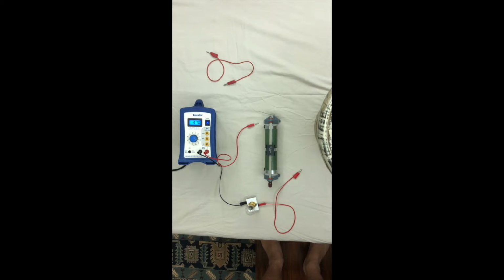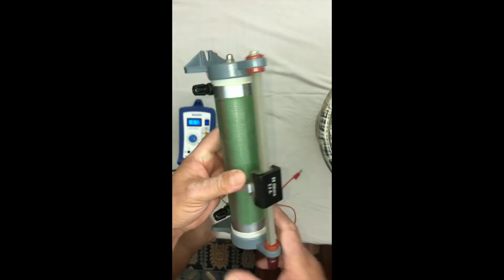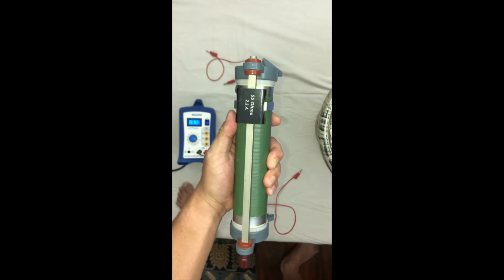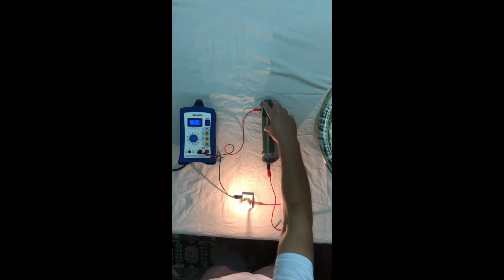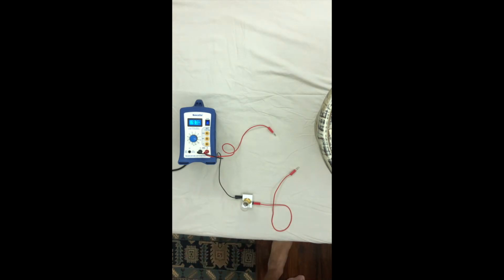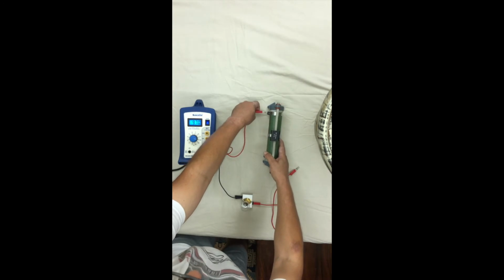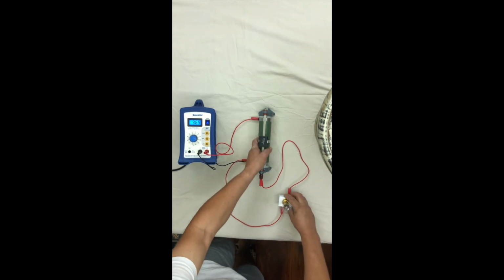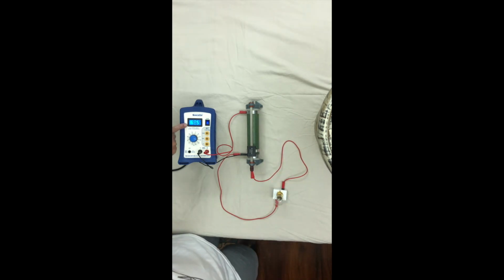How do dimmer switches work?